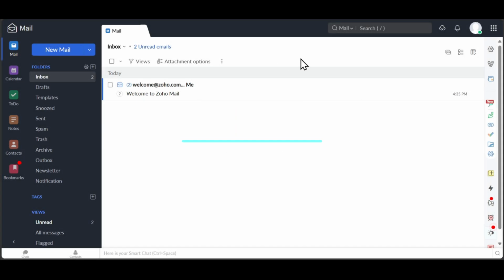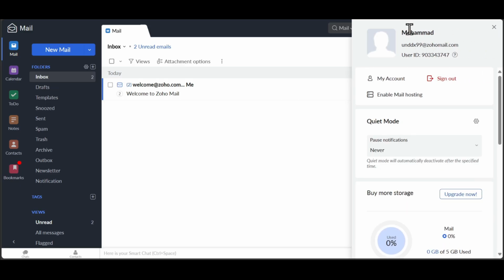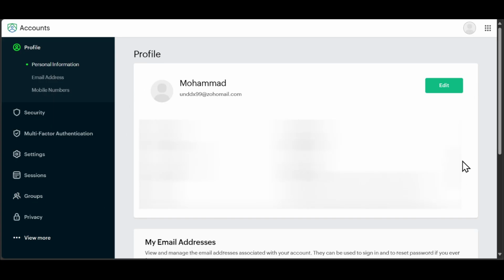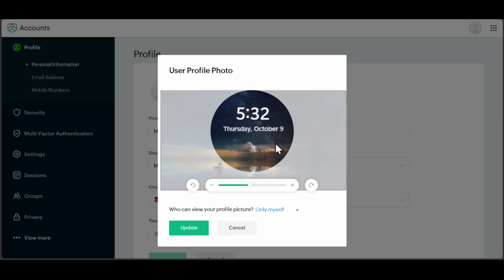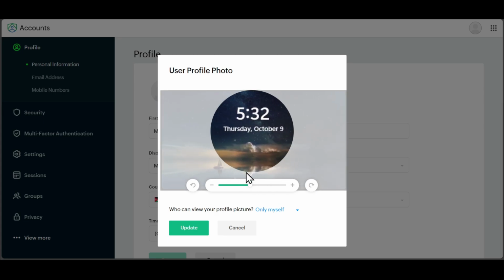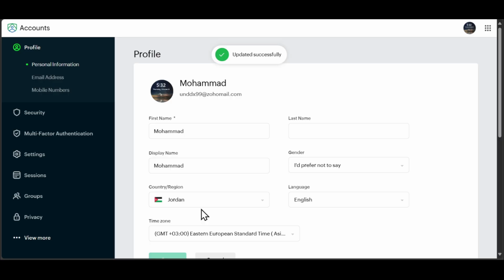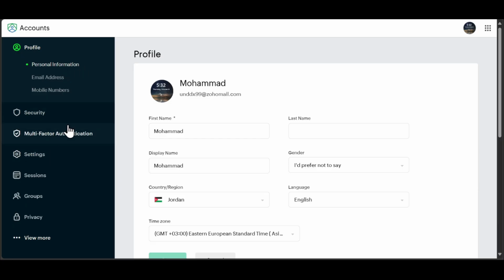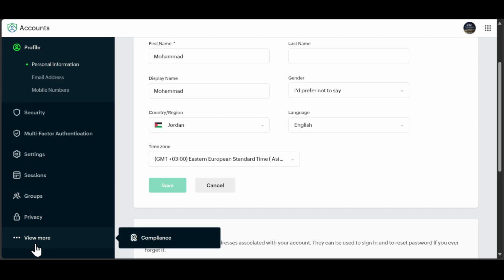How Change Your Profile Picture On Zoho Mail (QUICK & EASY)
Want to update your profile picture on Zoho Mail? In this quick and easy guide, you’ll learn how to change your Zoho Mail avatar step by step on both desktop and mobile.

⚡ In this video, you’ll learn:
✅ How to access your Zoho Mail account settings
✅ How to upload and set a new profile picture
✅ Tips for best image size and format
✅ Works for all Zoho Mail accounts in 2025

📧 Make your Zoho Mail profile look professional in seconds!